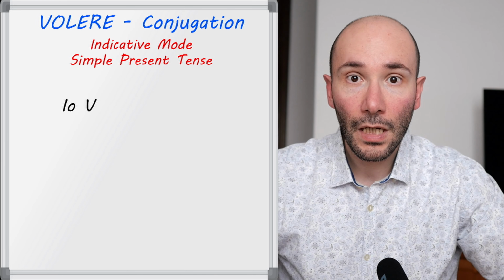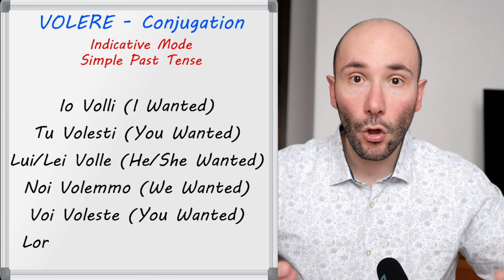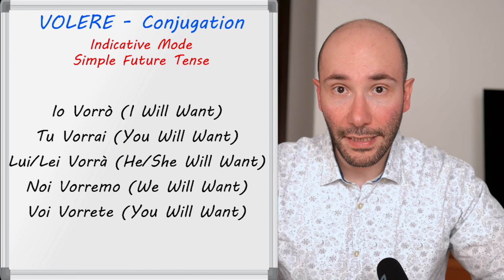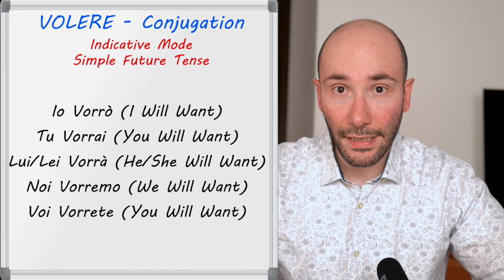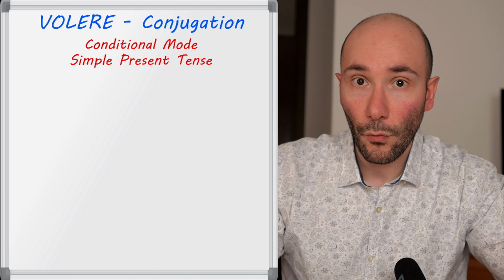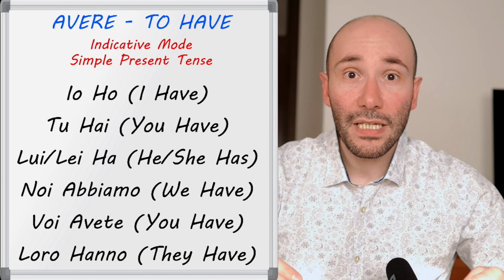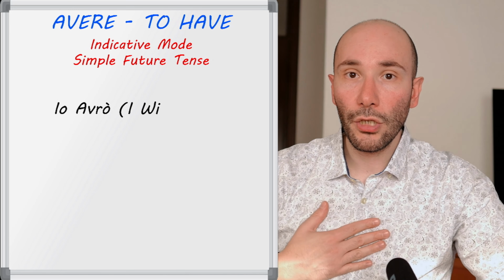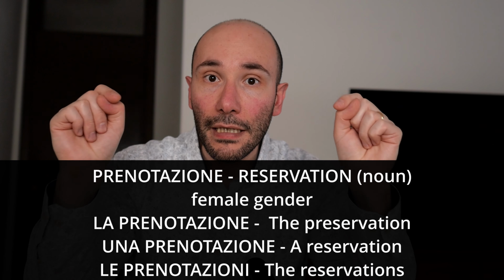How To Get By At The Italian Restaurant! Master the Art of Table Talk!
Hello everybody! Welcome back to a new Italian language lesson! Today I'm gonna teach you some tricks and tips on HOW TO MAKE A RESERVATION at the Italian restaurant and HOW TO ORDER FOOD.
Of course we are gonna see together all the grammatical aspects of the sentences we are gonna use to talk to Italian native speakers.